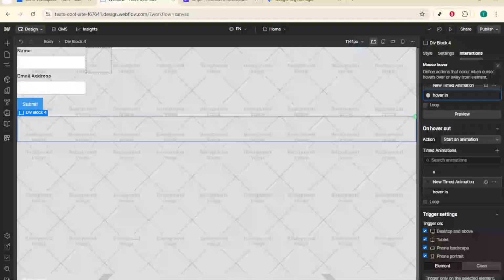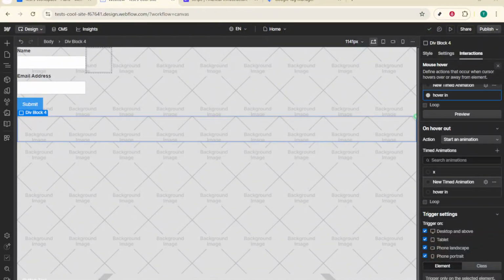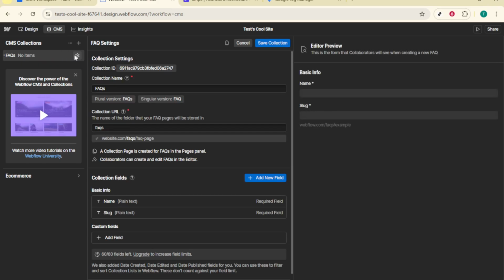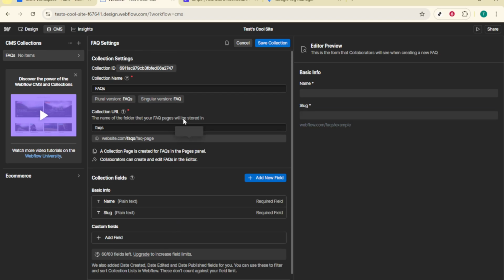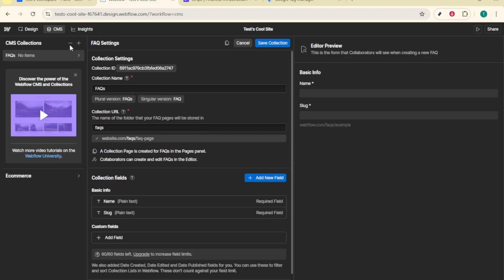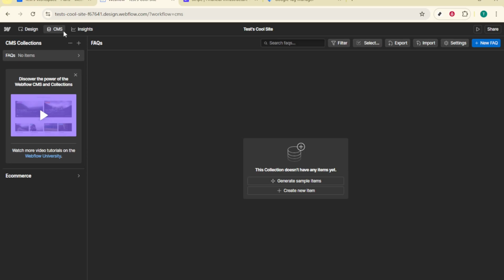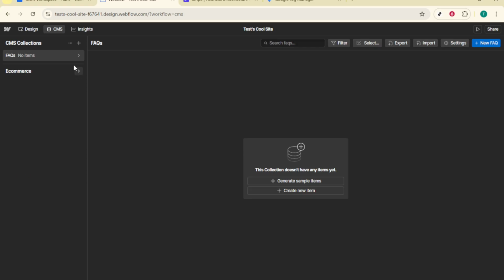How to Unbind CMS Collection in Webflow [2025 Guide]